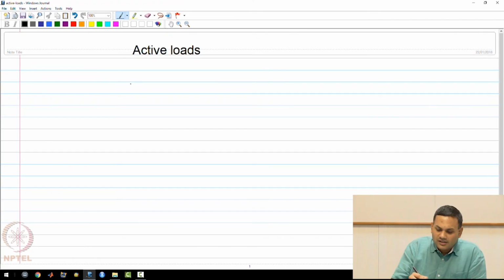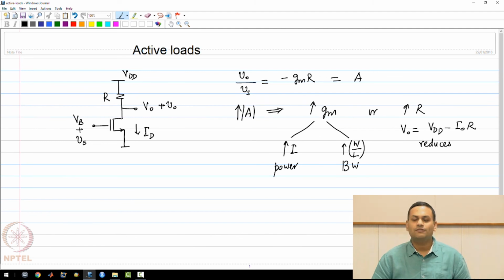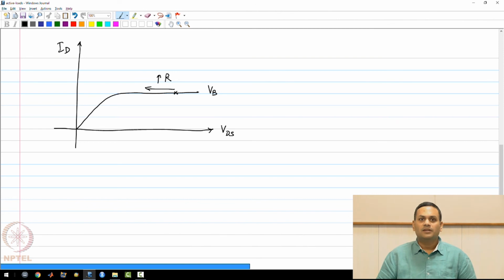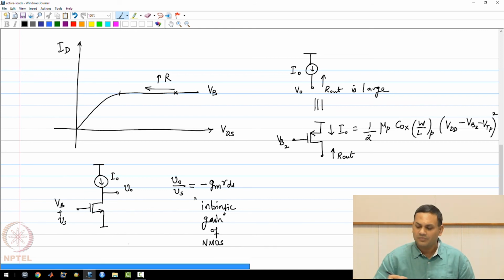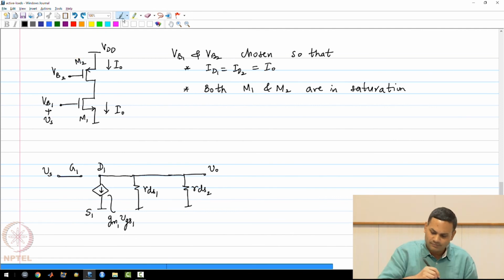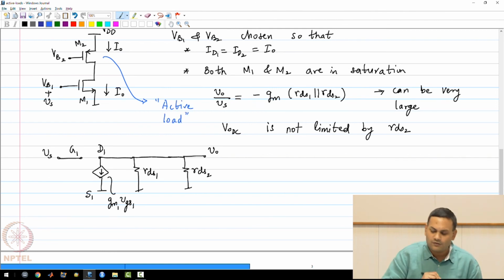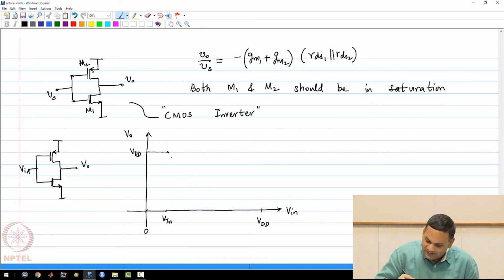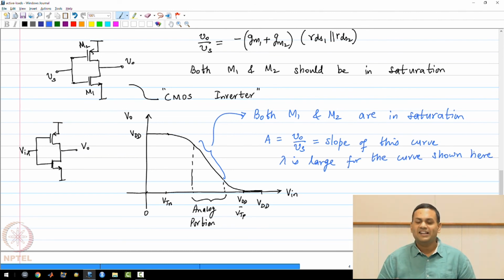Active Load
Active Loads